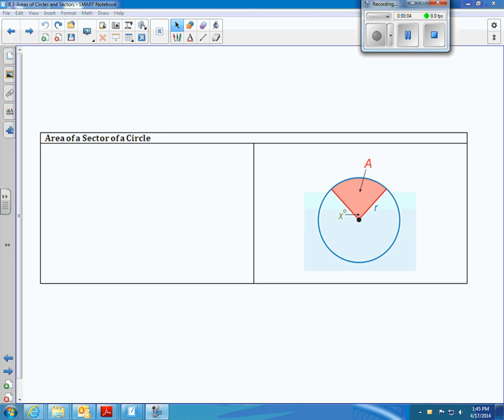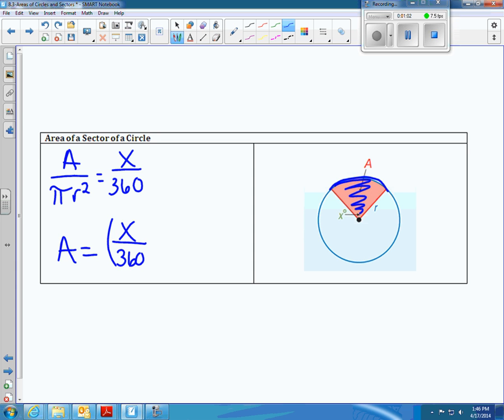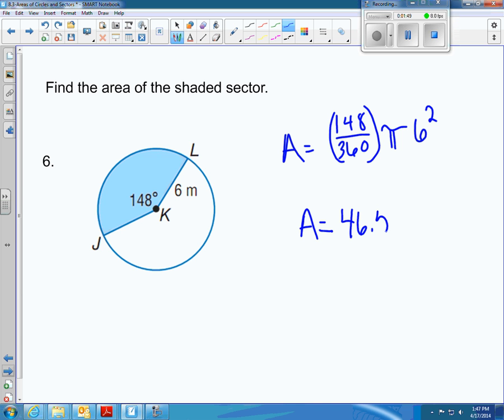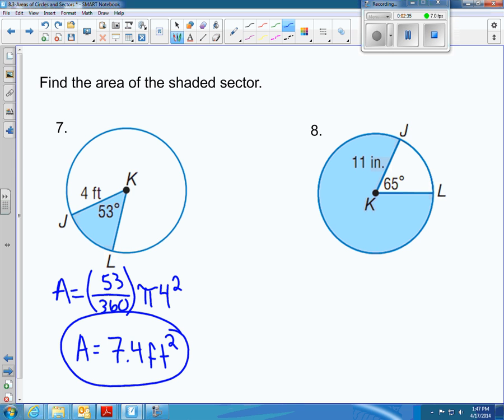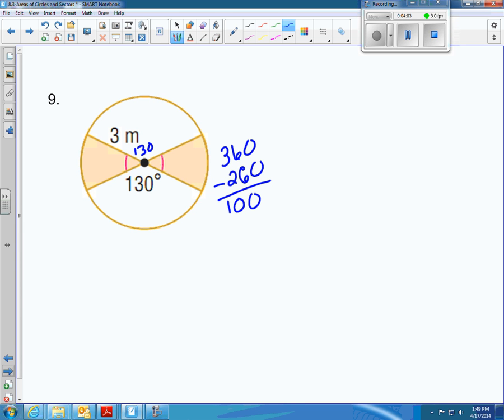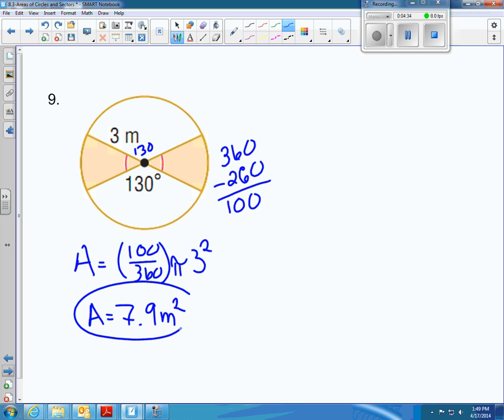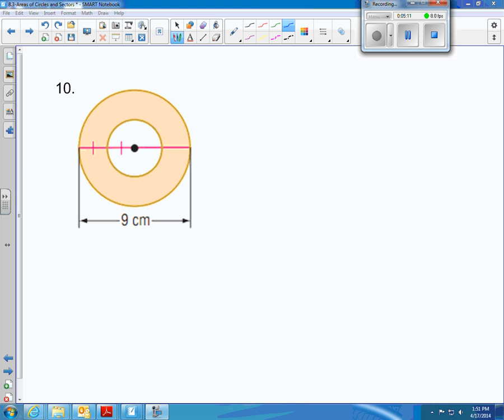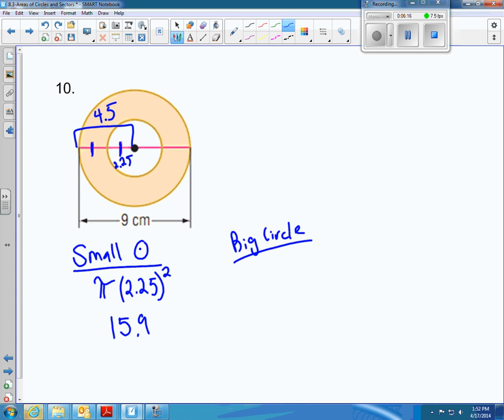8.3 Areas of Circles and Sectors Part 2